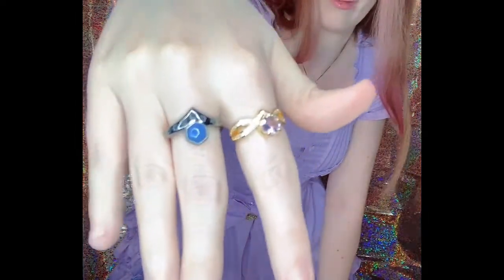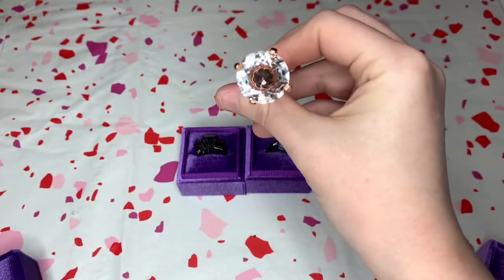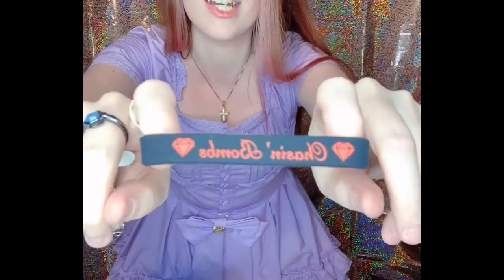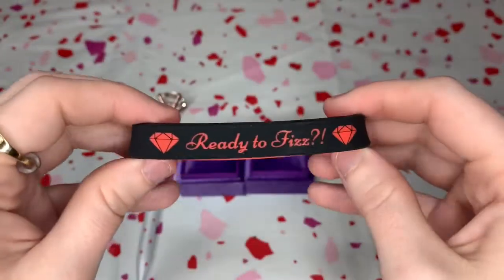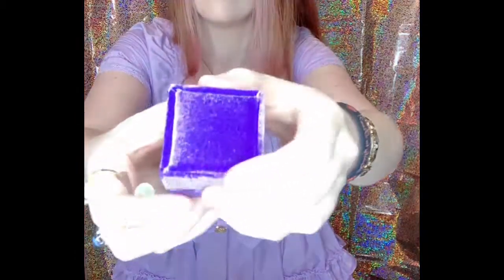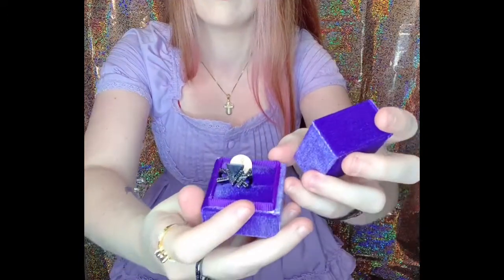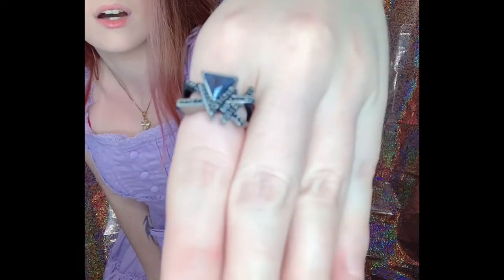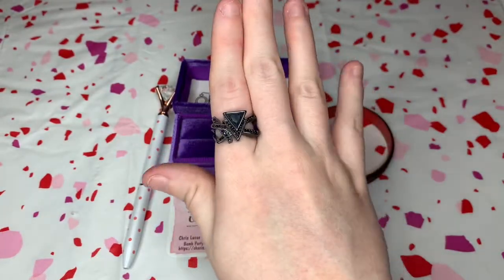JEWELRY UNBOXING | Ring Bomb Shopping Haul Fashion Unboxing & Review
Unboxing video! Opening my new ring haul from one of my favorite small jewelry businesses Chasin’ Bombs with Chris & Ashley.

✨I don’t own any music✨